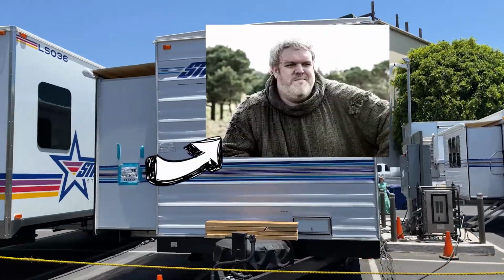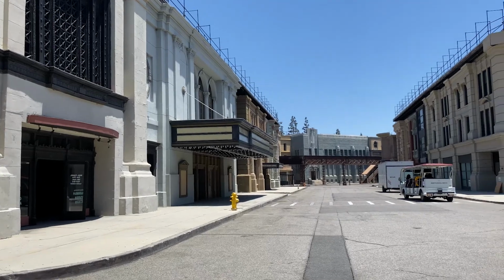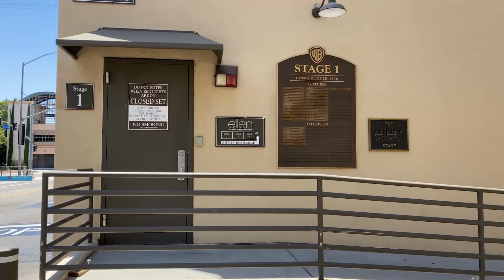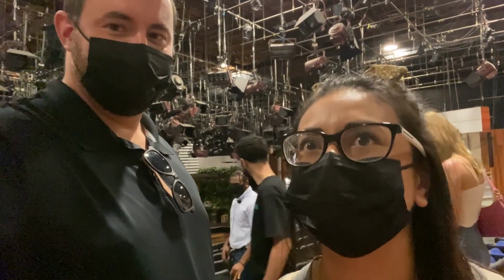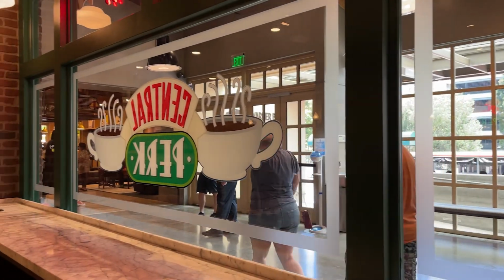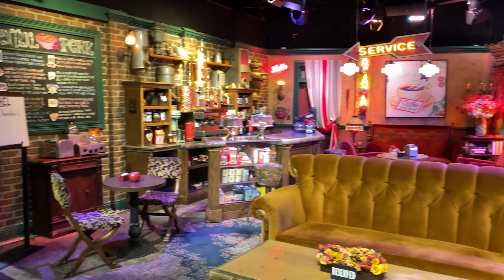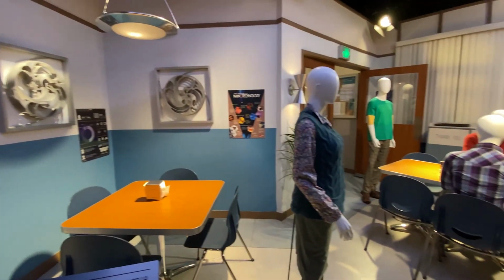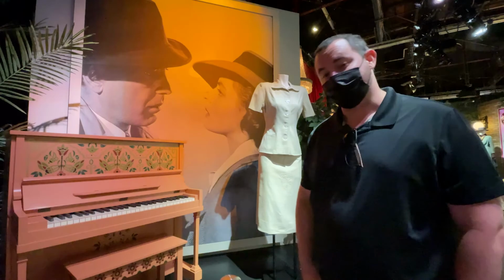Warner Bros. Studios New Tour takes you on the set of your favorite shows!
Warner Bros. Studios has even more fun on their NEW TOUR! During this experience we got to go on the sets of The Ellen Show, Friends, and The Big Bang Theory.

The Warner Bros Studio Tour will not only take you on the back lot but they will also allow you to experience the sets of you favorite shows. Once you finish the WB Studio Tour, you will arrive at Stage 48. Here they bring a fresh update with an actual Central Perk for you to buy your coffee and food. You can then enjoy Monica and Rachel's apartment along with Joey and Chandler's apartment.  You then will enter the main exhibit at Stage 48 where once again you get to sit on the Friend's couch, immerse yourself into Lord of the Rings and enjoy the Green Screen experiences.  Stage 48 has updated and interactive experiences never before seen such as The Big Bang Theory sets.

After the tour, you finish in the brand new Studio Tour Store with exclusive merchandise you cannot find anywhere for a lot of their shows including Friends, DC Comics, and Harry Potter.

Skip Ahead

00:00 Our Intro
00:14 The Backlot Tour
01:21 The set of The Ellen Show
02:23 Stage 48
02:40 The sets of Friends
03:16 The sets of The Big Bang Theory
03:45 Classic Props and Costumes
04:32 Green Screens and Technical Wonders
05:37 Central Perk
06:08 Thanks for Watching!